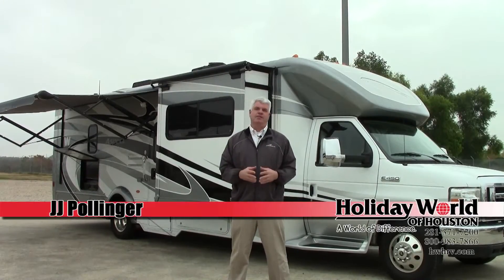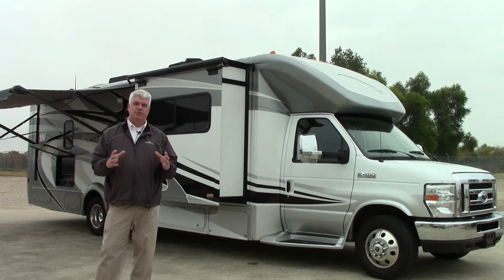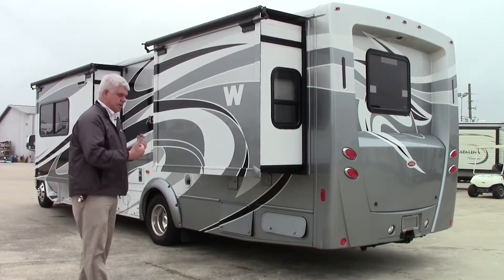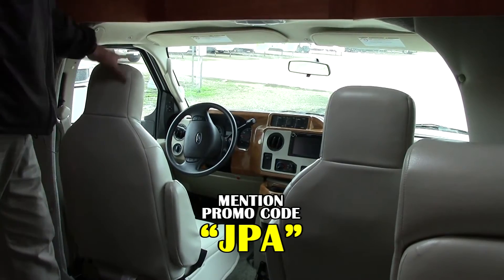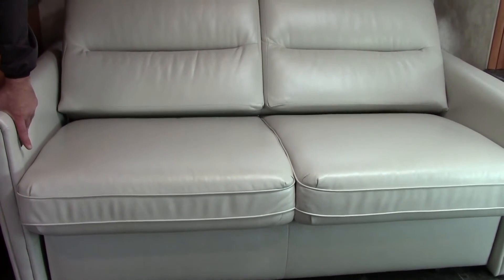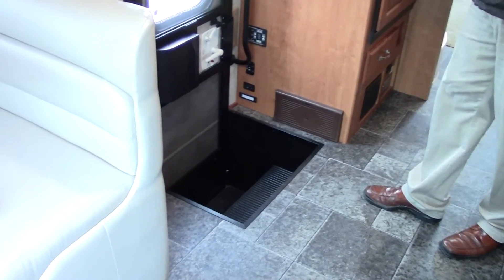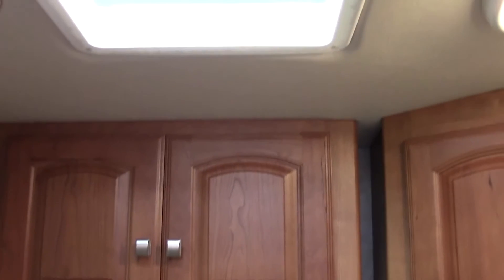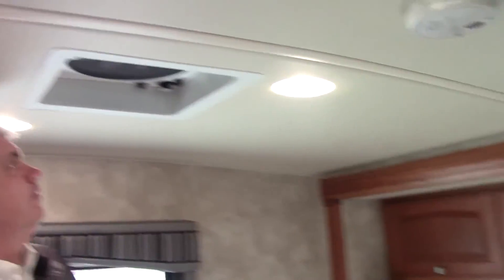Preowned 2013 Winnebago Aspect 30C Class C Motorhome RV - Holiday World of Houston in Katy, Texas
Preowned 2013 Winnebago Aspect 30C Class C Motorhome RV - Holiday World
of Houston in Katy, Texas

The Aspect 30C is a class C+ motorhome with 3 slides. It features power awning, Onan generator, fiberglass front cap, class 3 hitch, back up camera, outside TV, leather sofa, booth, TV, convection microwave, queen bed, side aisle bathroom and plenty of storage.

Buy from JJ Pollinger